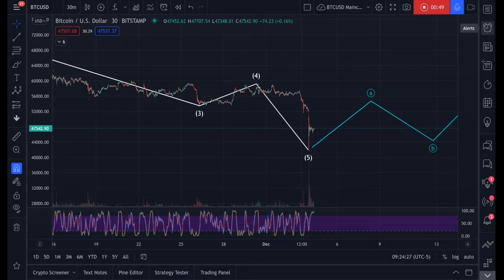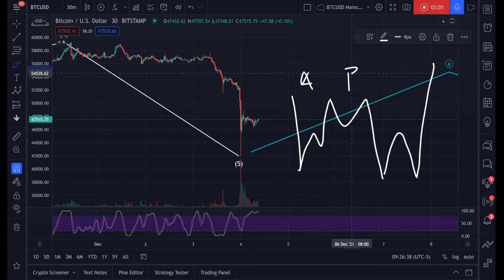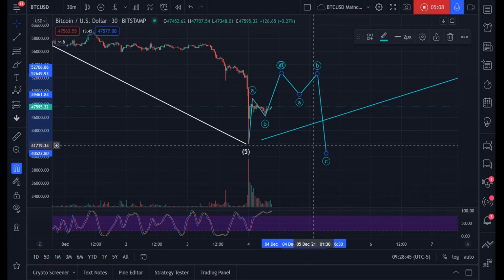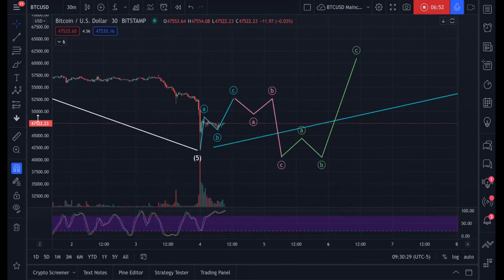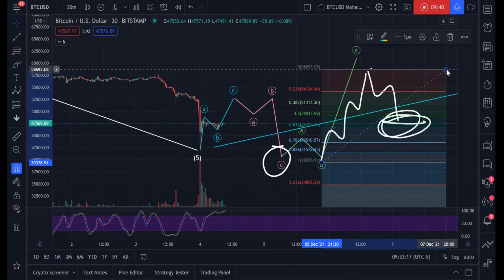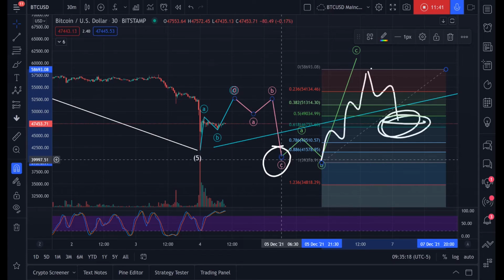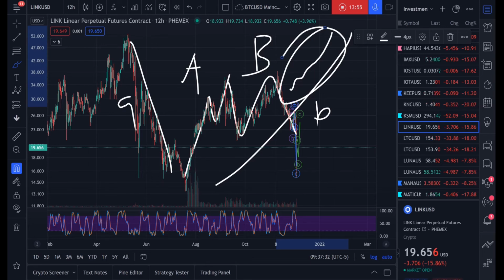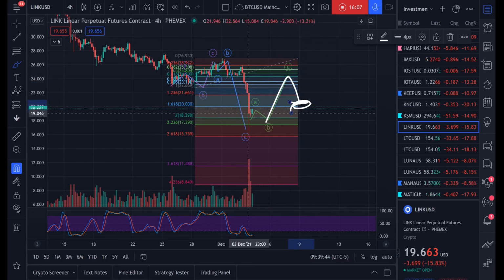How to Identify Market Reversals on the Charts [Daily Bitcoin Update]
I thought this would be a good time to re-iterate this concept. I frequently mention this as it is integral to my general strategy to open a long position.